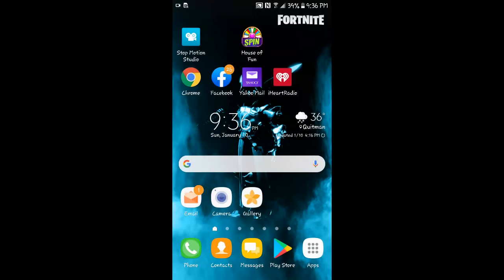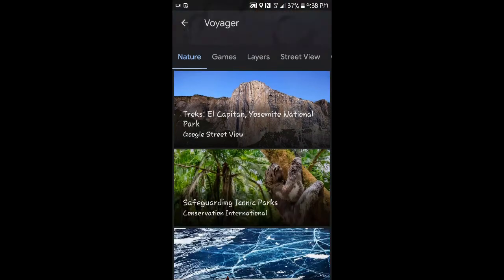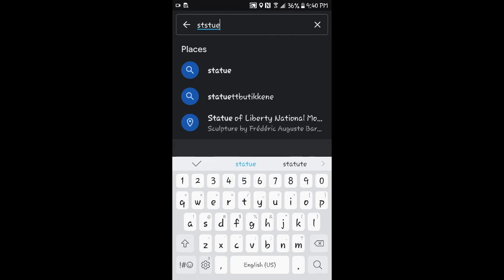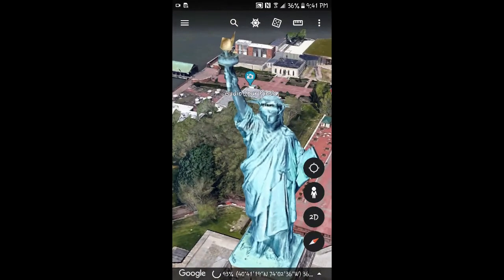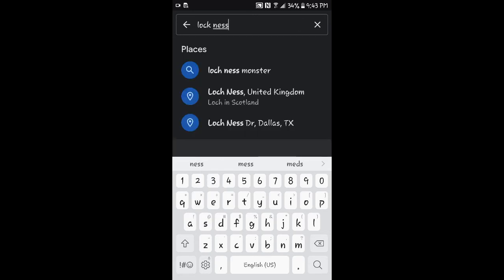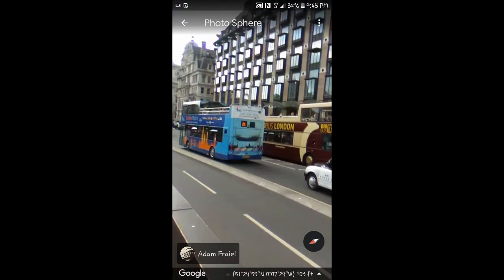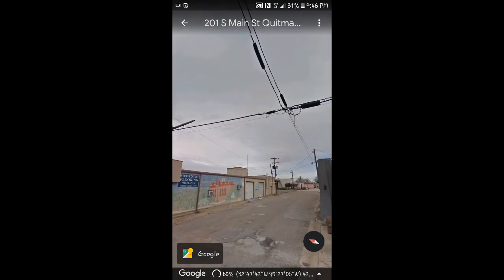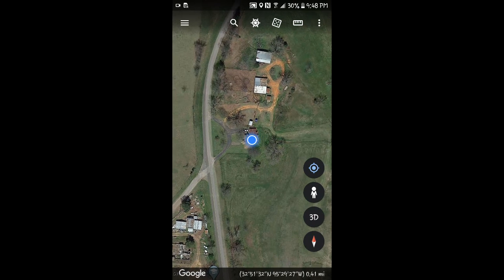Google Earth For Cell Phone How To Use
Google Earth App For Cell Phone How To Use

Explore the whole world from above with satellite imagery and 3D terrain of the entire globe and 3D buildings in hundreds of cities around the world.

Zoom to your house or anywhere else then dive in for a 360° perspective with Street View. See the world from a new point of view with Voyager, a collection of guided tours from BBC Earth, NASA, National Geographic, and more.

And now, visualize the immersive maps and stories you've created with Google Earth on web on your mobile device.